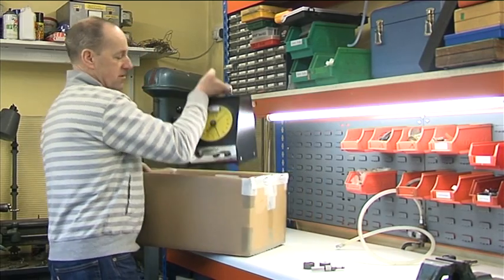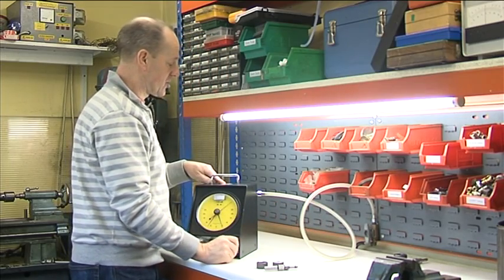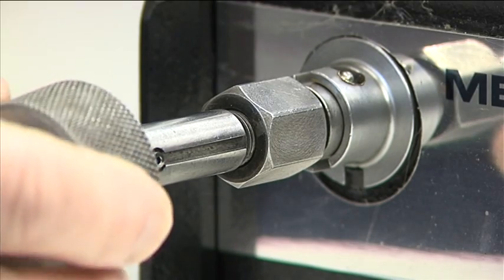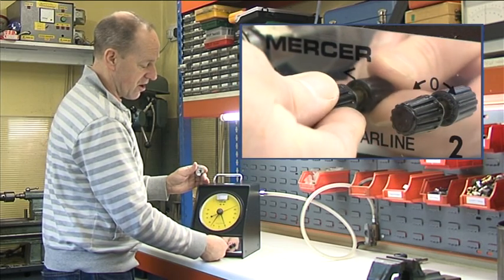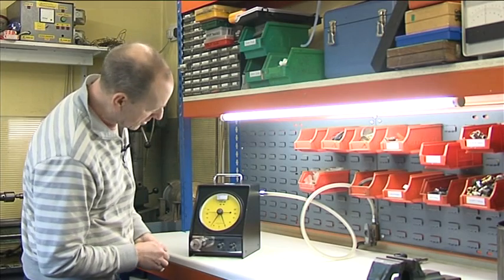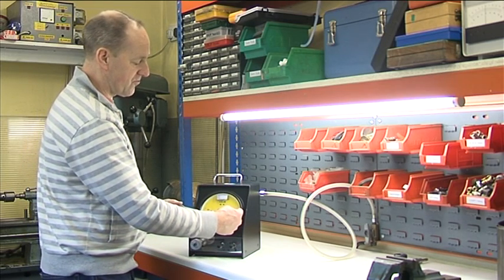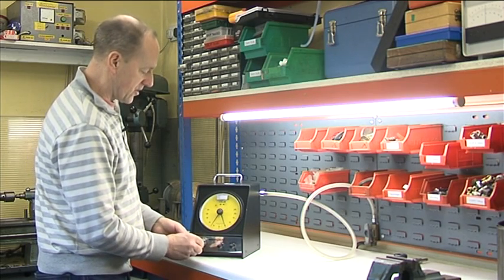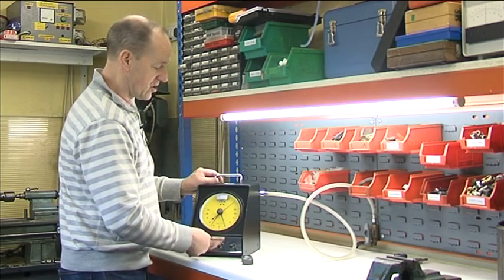Mercer Clearline 2 Air Gauge demonstration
A demonstration of the Mercer Clearline 2 Air Gauge.